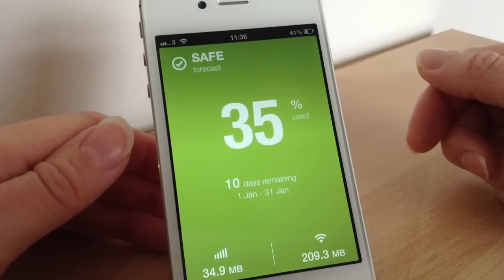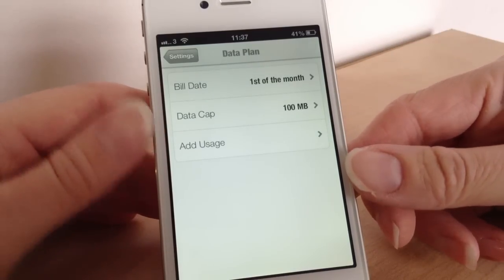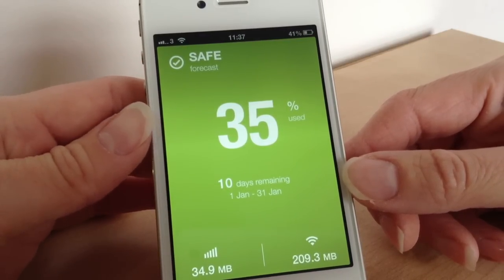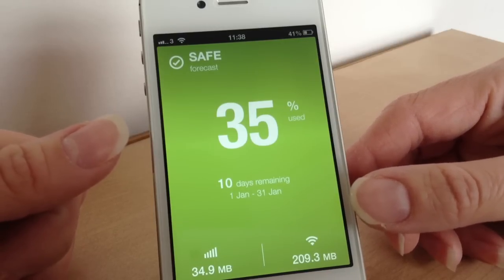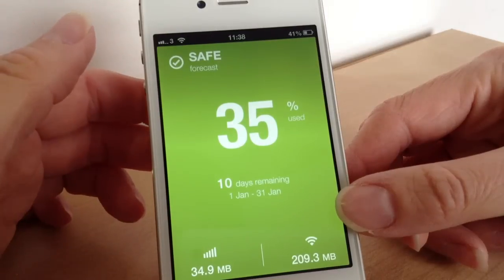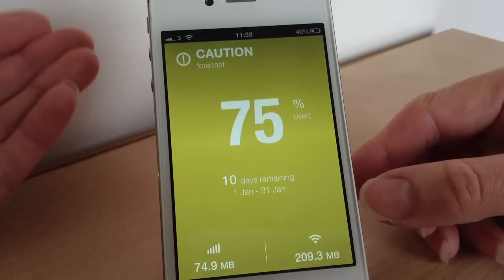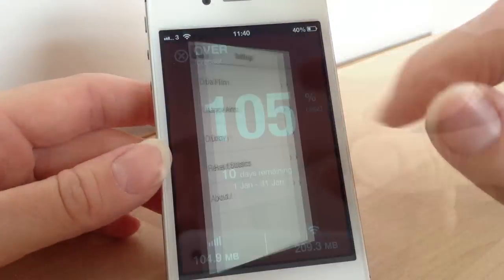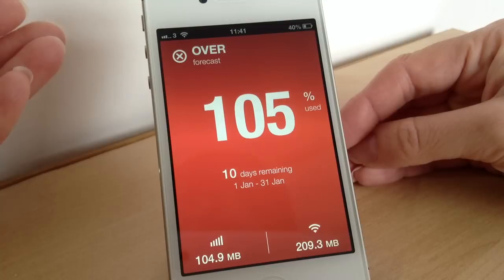DataMan Next: Track your data usage on your iPhone.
Track your data usage on your iPhone with Dataman Next. A great way to make sure you don't go over your monthly allowance using this easy to use iPhone app.